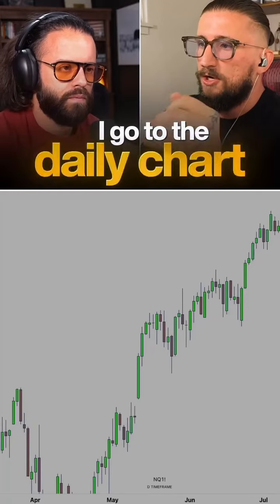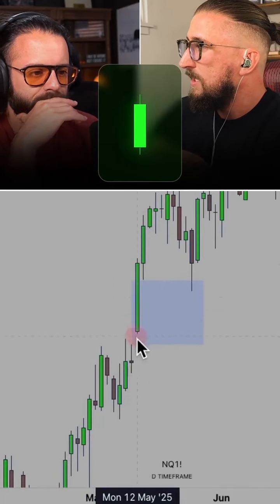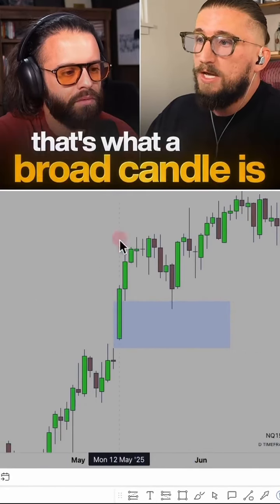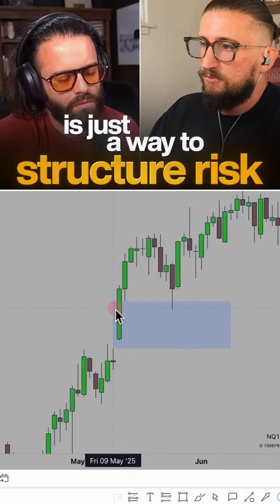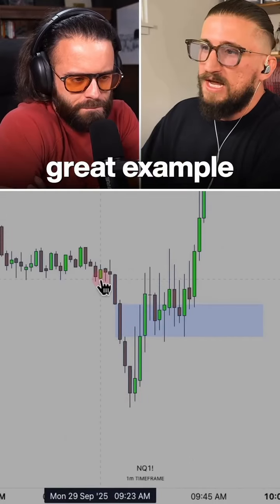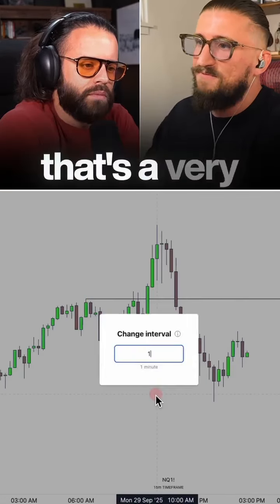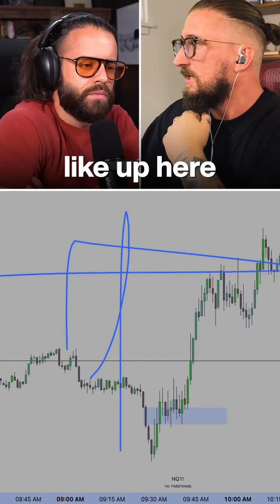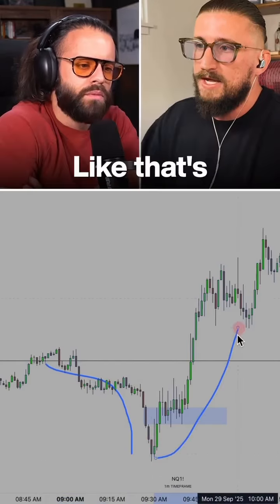LEARN HOW TO TRADE WATCH AND LEARN